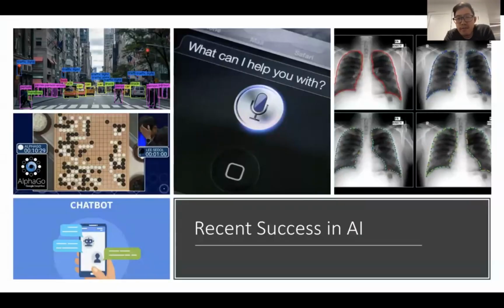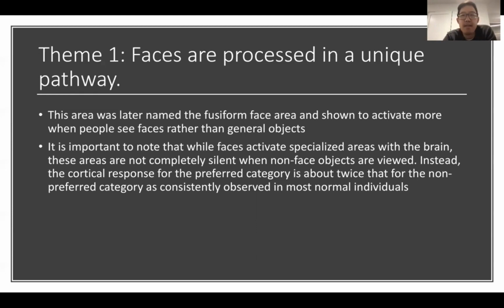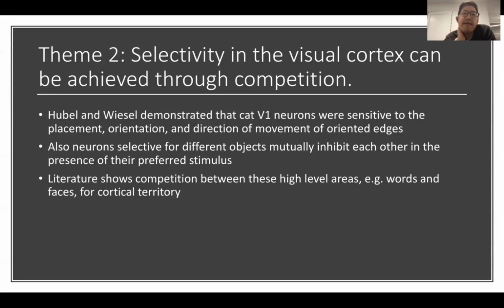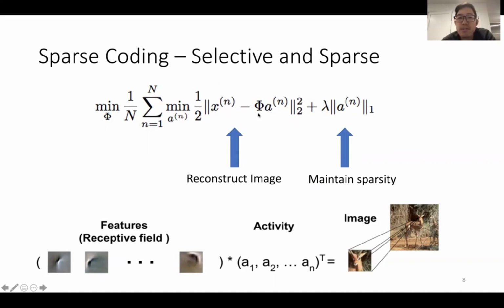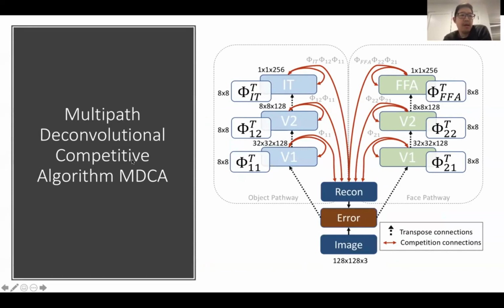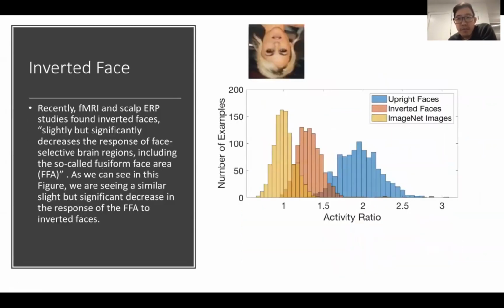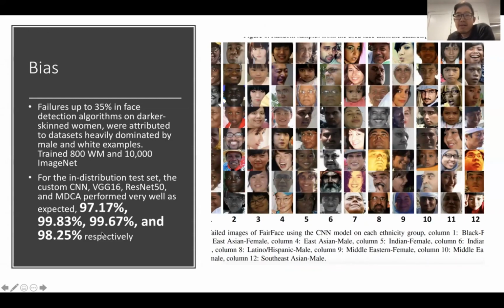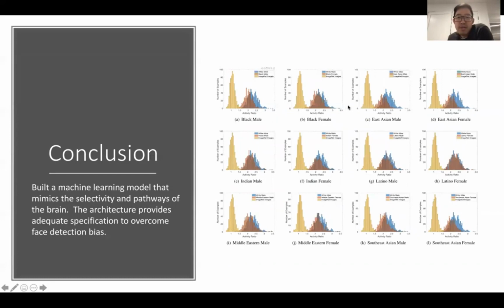NMC4 - The Selectivity and Competition of the Minds Eye in Visual Perception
Research has shown that neurons within the brain are selective to certain stimuli. For example, the fusiform face area (FFA) region is known by neuroscientists to selectively activate when people see faces over non-face objects. However, the mechanisms by which the primary visual system directs information to the correct higher levels of the brain are currently unknown. In our work, we mimic several high-level neural mechanisms of perception by creating a novel computational model that incorporates lateral and top down feedback in the form of hierarchical competition. Not only do we show that these elements can help explain the information flow and selectivity of high level areas within the brain, we also demonstrate that these neural mechanisms provide the foundation of a novel classification framework that rivals traditional supervised learning in computer vision. Additionally, we present both quantitative and qualitative results that demonstrate that our generative framework is consistent with neurological themes and enables simple, yet robust category level classification.